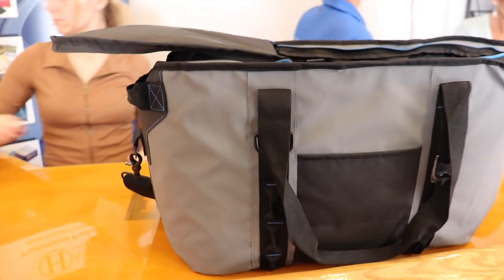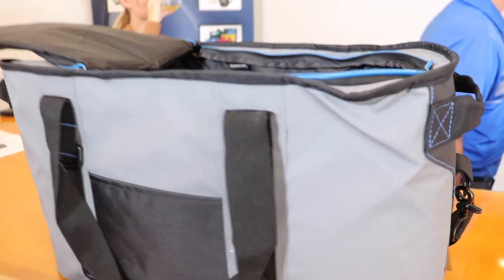We Thought This Was Champagne - Thirsty Thursday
At Hasseman Marketing we Deliver Marketing Joy!
How do we do that?  We provide our clients (both large and small) with fantastic marketing campaigns that include promotional products, video production, social media, and graphic design.  We are a full-service marketing company…and we would love to help you!